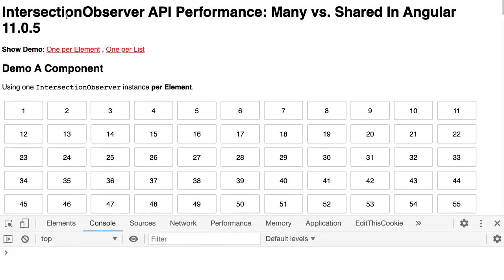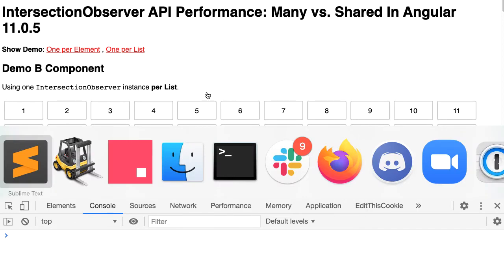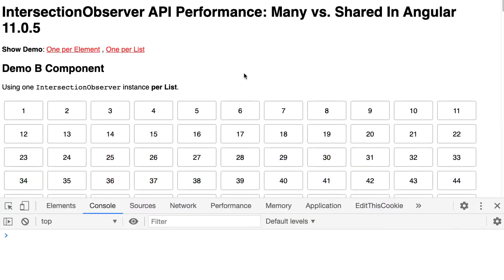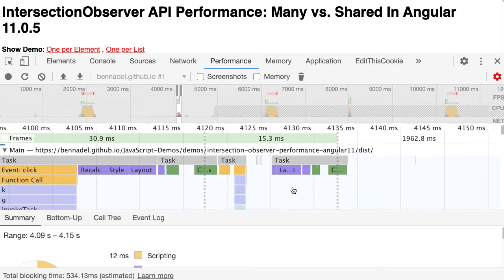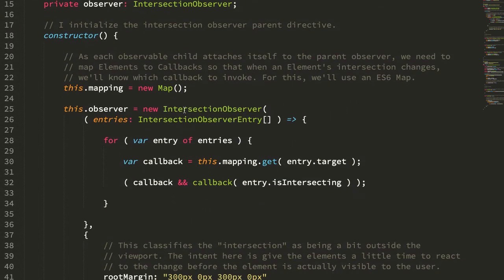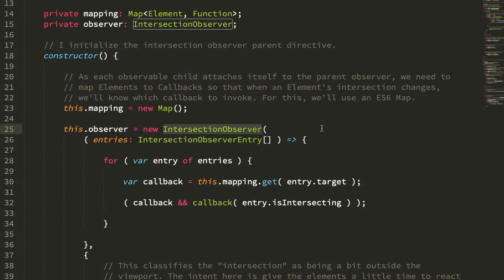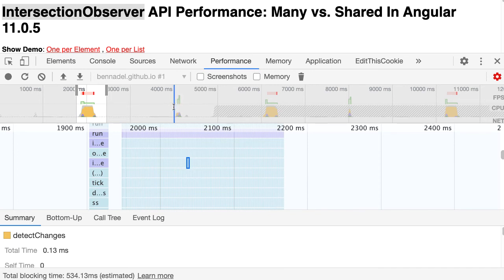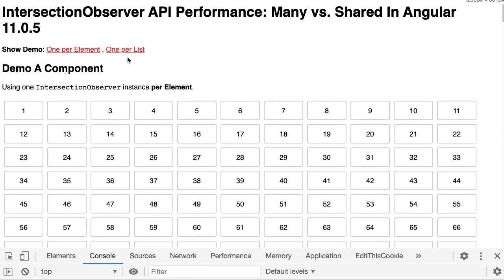IntersectionObserver API Performance: Many vs. Shared In Angular 11.0.5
Ben Nadel looks at the performance difference between using many IntersectionObserver instances vs. one shared instance when rendering large data-sets in Angular 11.0.5. The results are both clear and fuzzy at the same time.